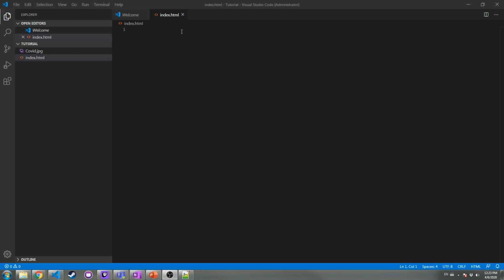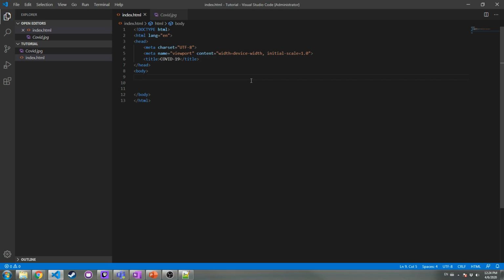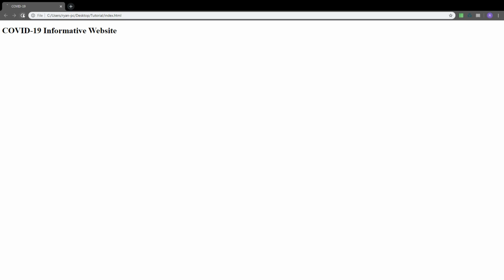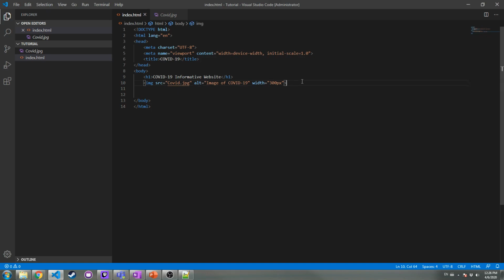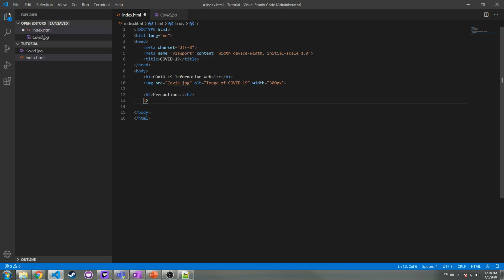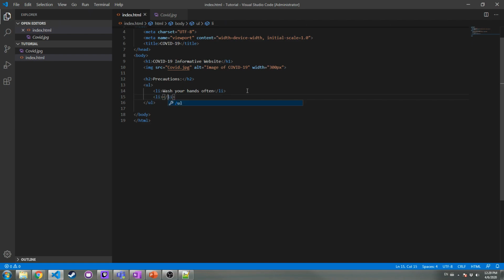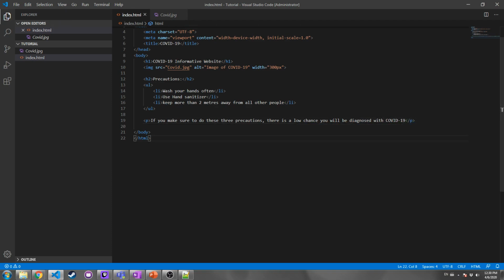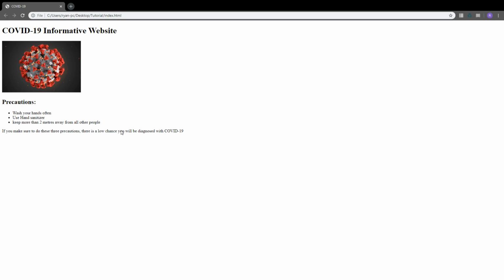Design a Webpage in VScode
HTML, VScode